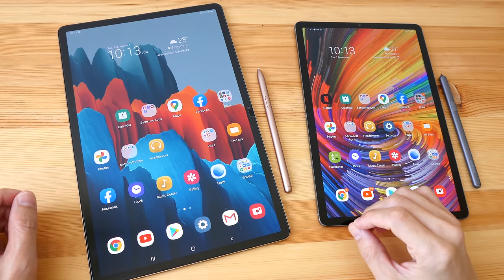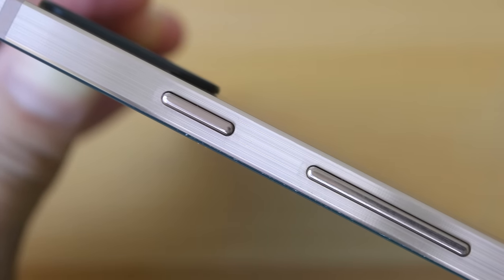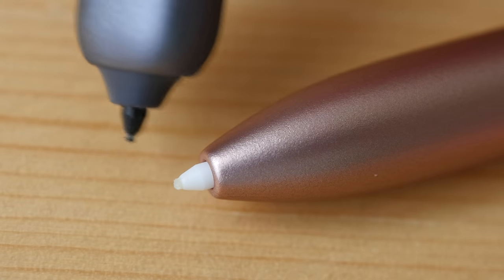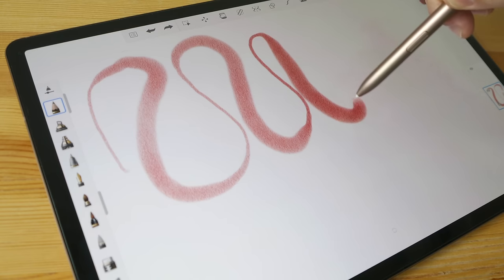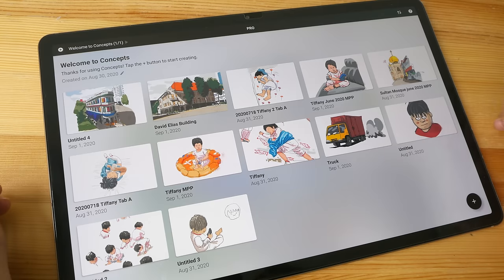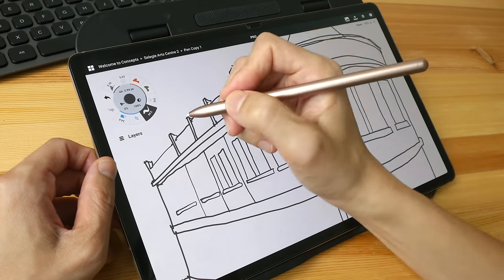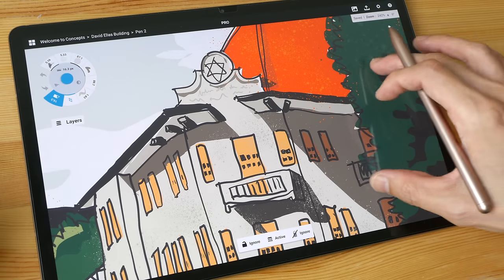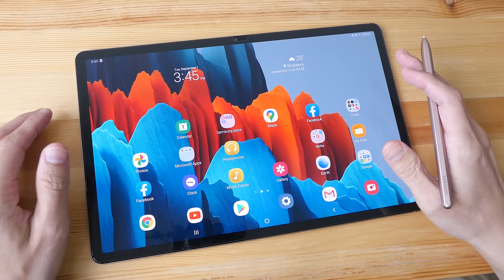Artist Review: Samsung Tab S7+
Can Samsung Tab S7 Plus compete with iPad Pro for drawing experience?

TIME STAMPS
00:00 - Intro
00:48 - Display
06:35 - S Pen
08:25 - Latency
09:31 - PWM flicker
10:33 - General performance
11:33 - Line quality test
14:40 - Android drawing apps
15:46 - Drawing experience
24:36 - SamsungDex
27:06 - Battery life
27:28 - Conclusion